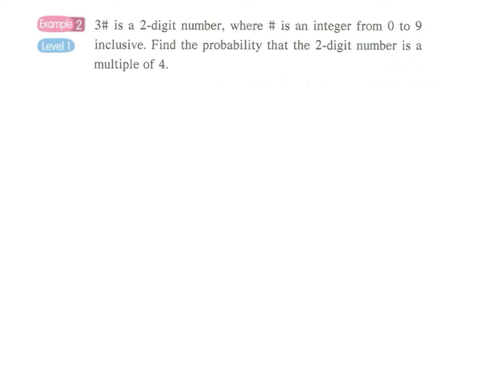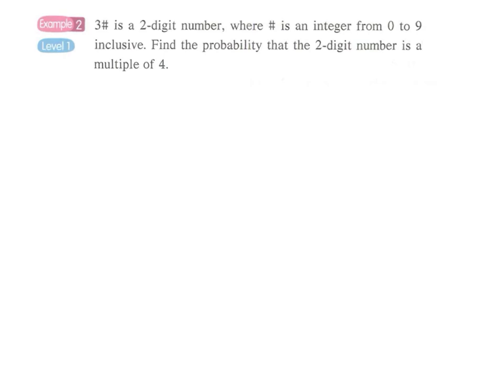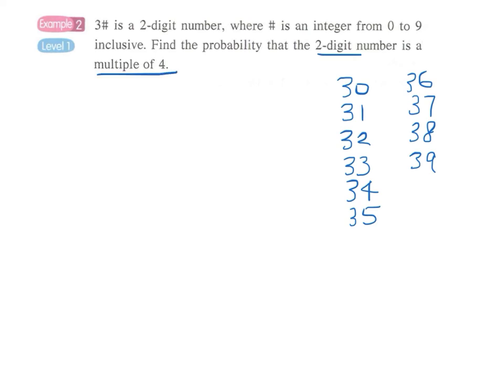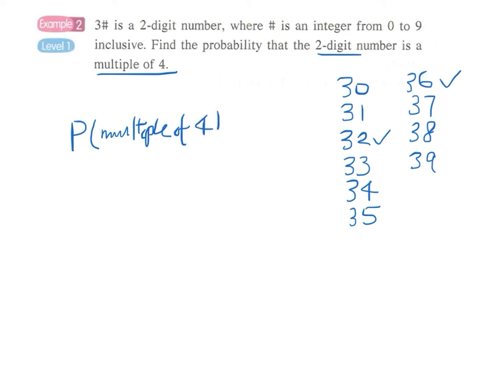5.1c Example 2